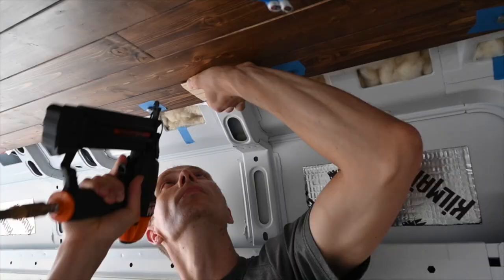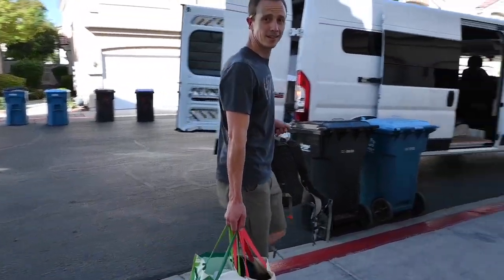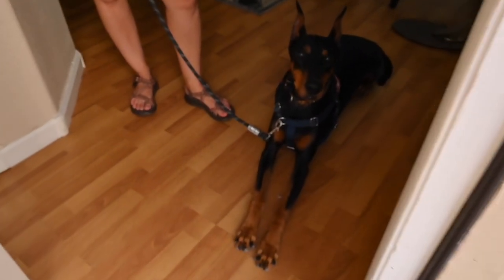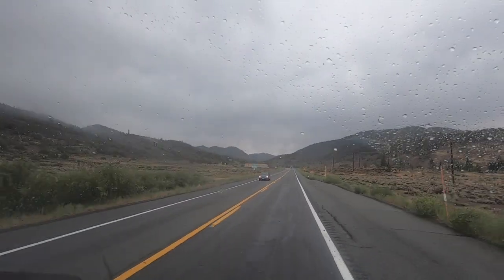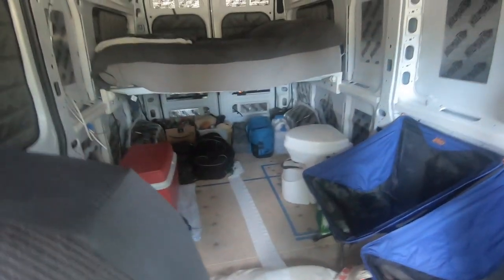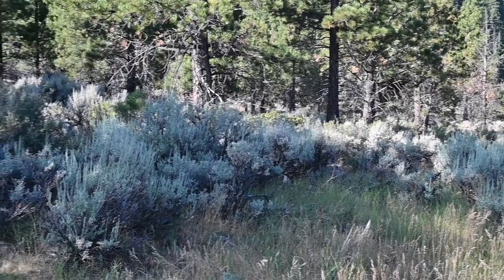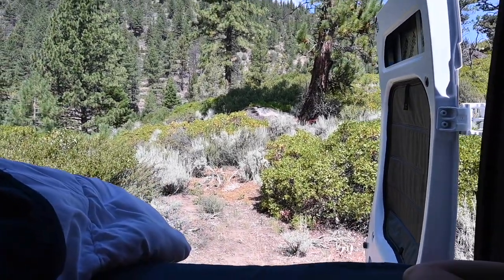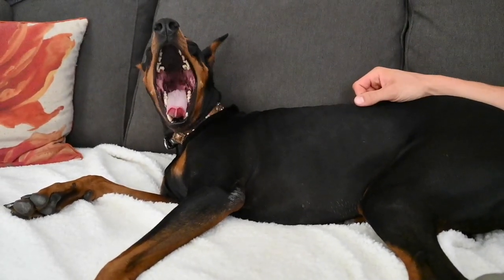Ep 5. WILL VAN LIFE BE EASIER THE SECOND TIME??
It’s Steve and Adria, and we’re back in our ProMaster camper van with our doberman Lexi for our second van life adventure in this Nevada travel vlog…to a place we missed out on last time. (Can you guess?) What did we do differently as slightly wiser vanlifers? Watch to find out!

We’re Steve and Adria (+ Lexi the doberman), a couple of Las Vegas-based entrepreneurs navigating van life with a big dog while we build out our DIY camper van! SUBSCRIBE to come along to remote camp spots, sights off the beaten path from the desert Southwest to the Oregon coast, and how we balance finishing our Promaster van build with living as digital nomads. Plus lots of craft beer and really good coffee!